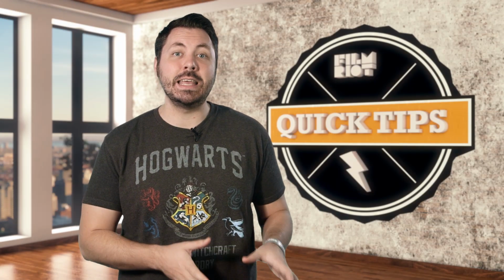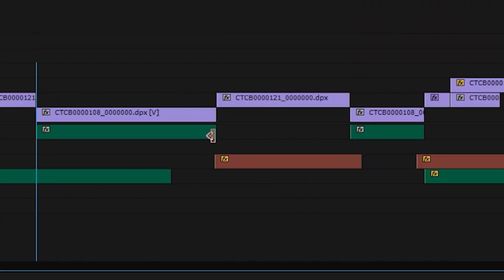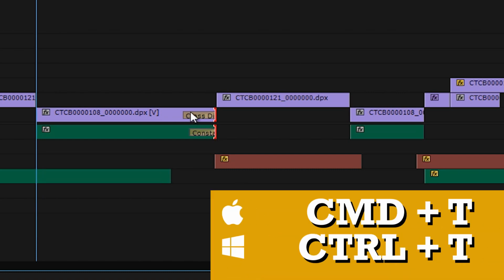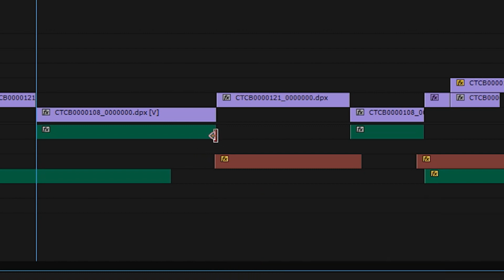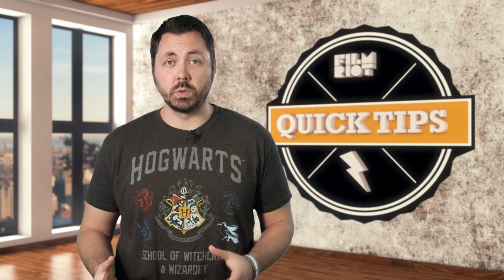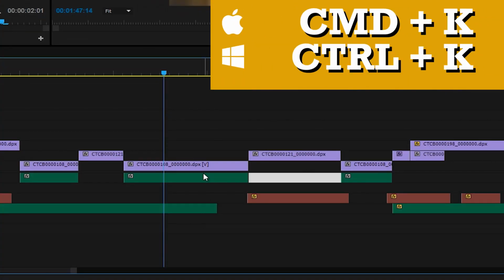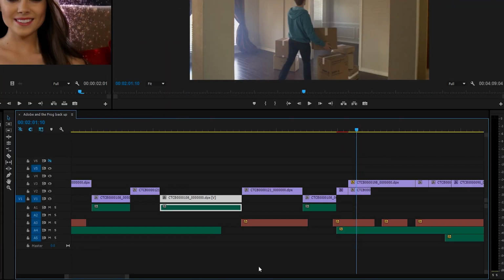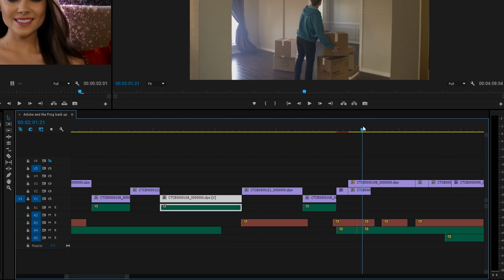Quick Tips: 5 Tips For Faster Editing!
Ryan gives 5 tips that will speed up your editing life!